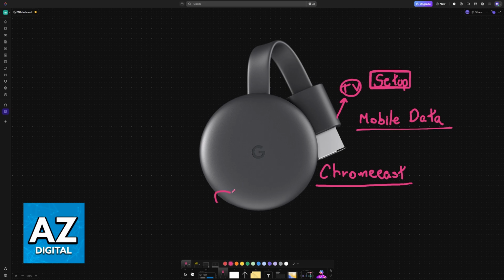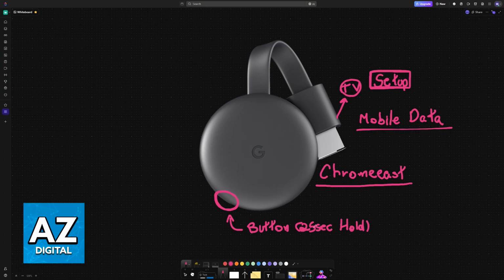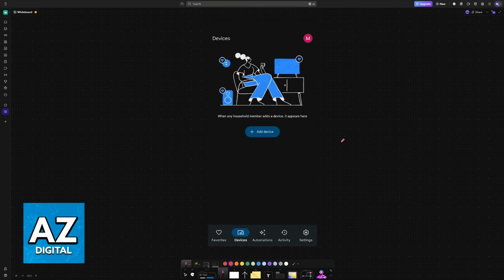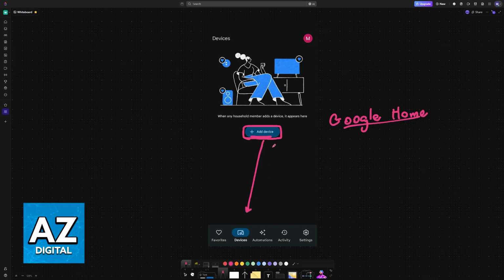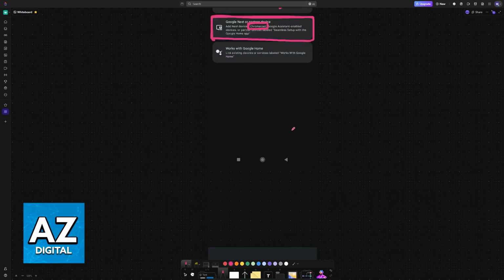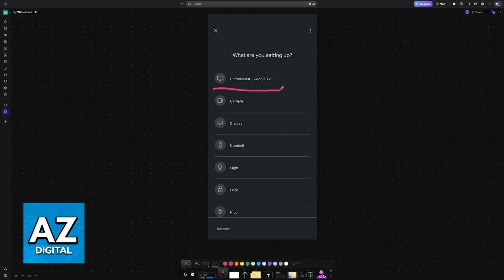How To Connect Chromecast With Mobile Data (2025) - Step by Step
In this video I will clear your doubts about how to connect chromecast with mobile data, and whether or not it is possible to do this.